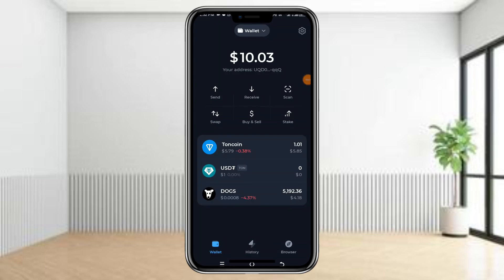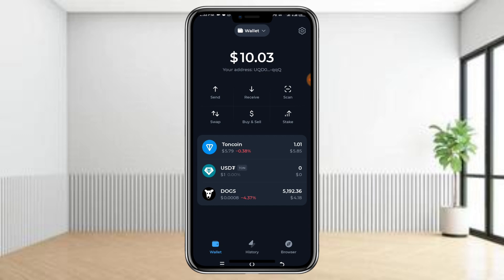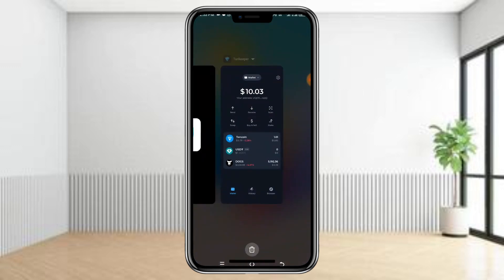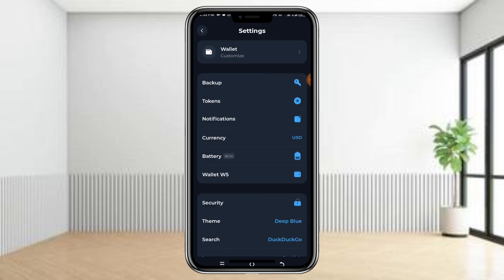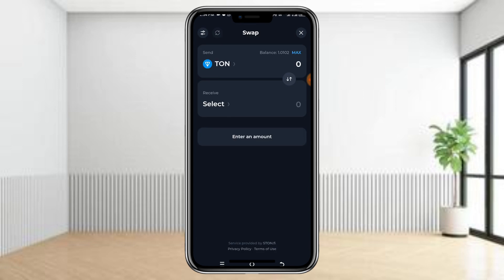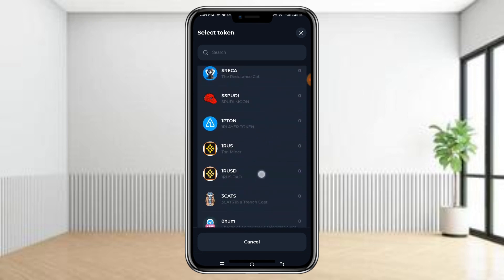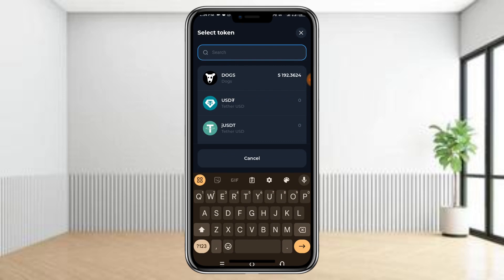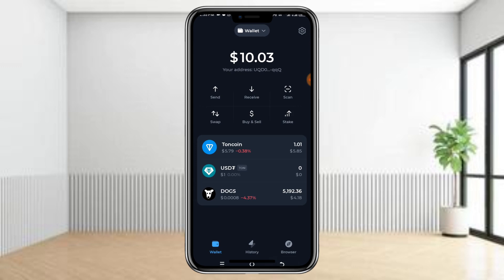How to add token on tonkeeper wallet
🚀📈 Ready to dive into the world of crypto? In this video, we'll walk you step-by-step through the process of adding tokens to your Tonkeeper wallet! Whether you're already trading on Bitget or just getting started with Hamster Kombat, this tutorial is your go-to guide for managing your digital assets like a pro. 💰💻 We'll cover essential tips and tricks to ensure a seamless experience and keep you updated with the latest crypto trends. Don't let your tokens sit idly – watch now and empower your cryptocurrency journey!